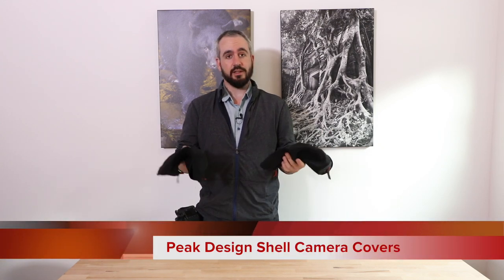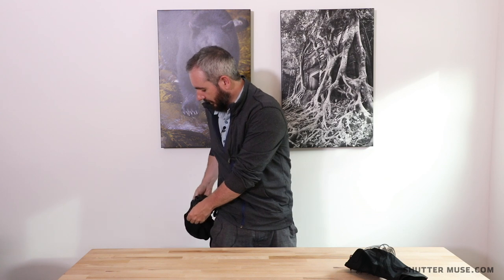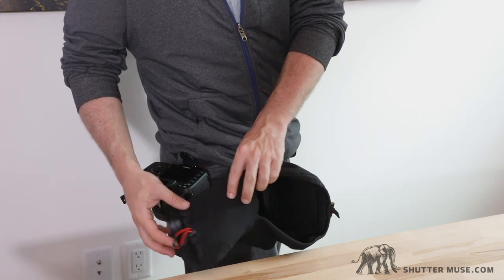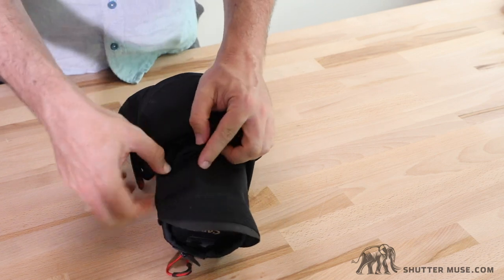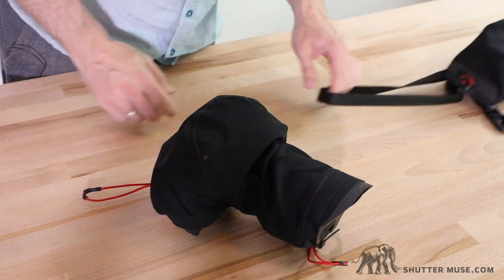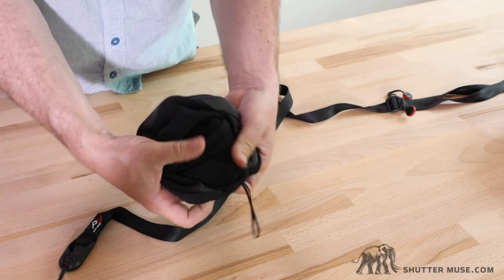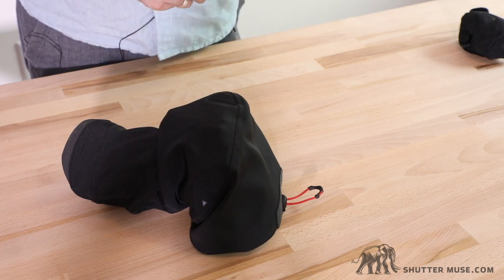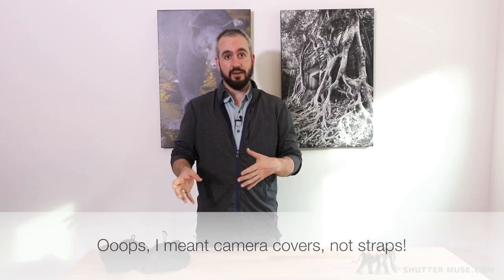Peak Design Shell Camera Cover Review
A detailed review of the Peak Design Shell camera covers that work with the Peak Design Capture Clip quick-release system.

DEAL
Click to learn about the exclusive Peak Design X Shutter Muse offer

Best Deals on Camera Gear